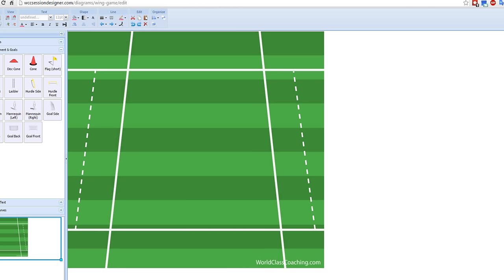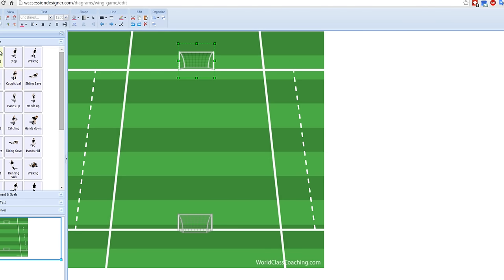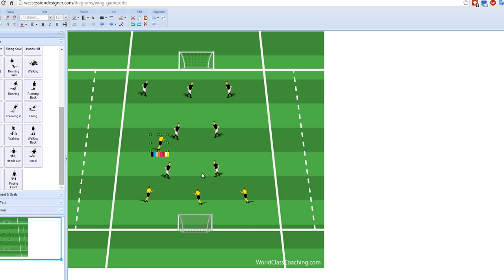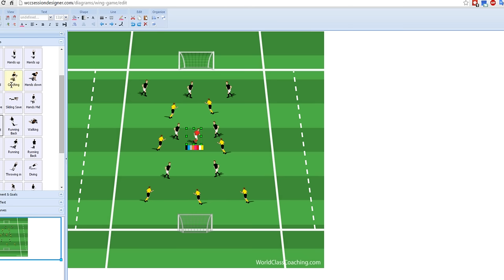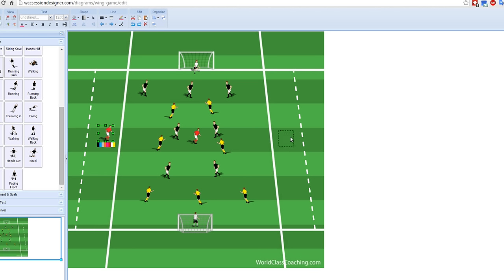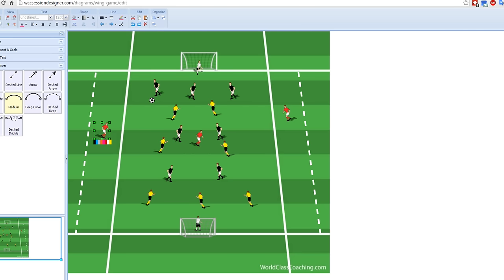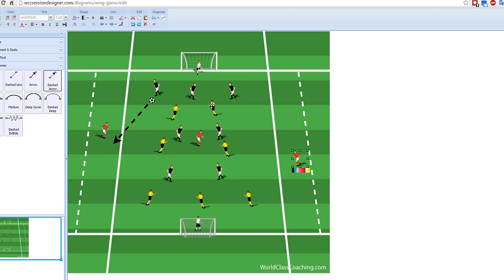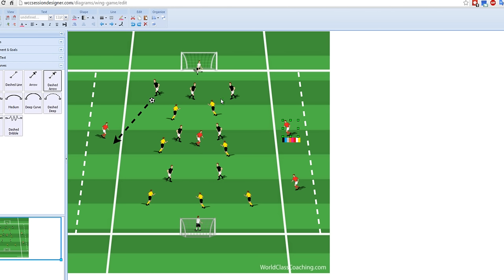Wing Game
Mike Saif shares a small-sided game to train wide play.